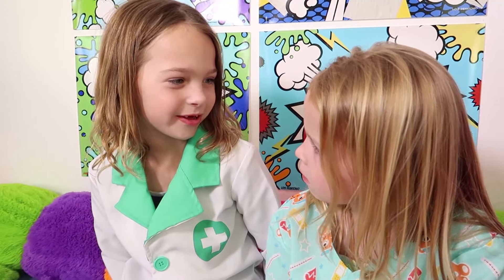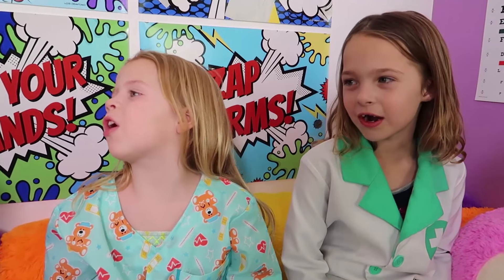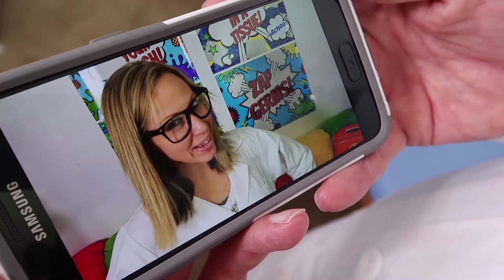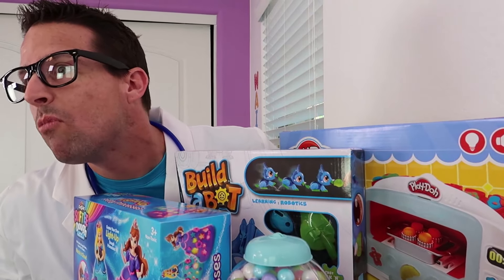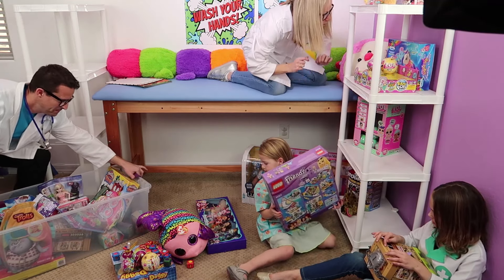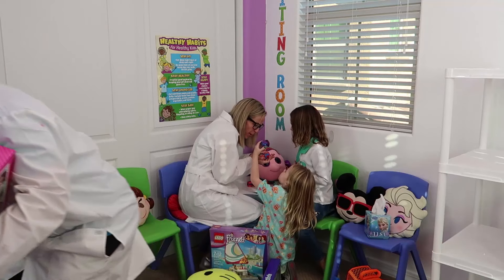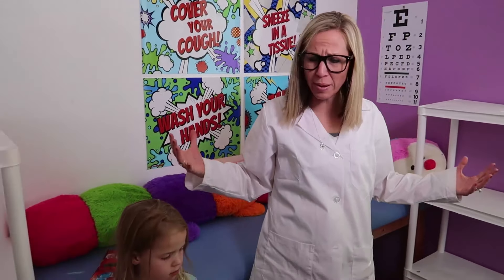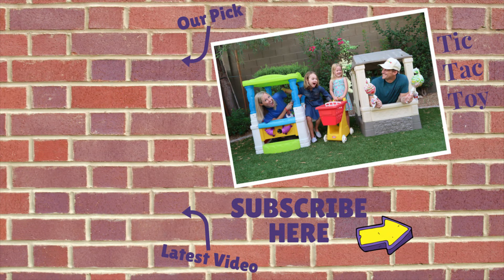Toy Doctor Lucy vs Real Doctor Jason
Doctor Jason is wondering where all of his patients went. He realizes that Toy Doctor Lucy is taking them all away with her fun toy medicine. The silly kid interns Addy and Maya are helping our pretend Doctor Lucy go through her inventory to remove all of the expired toys. Will Dr. Jason get his patients back? You'll have to watch to find out.

"Double Agent" by Traids courtesy of Soundstripe
"Boxcars" by Manners courtesy of Soundstripe
"Happy Snappy Love" by New Wave Sounds courtesy of Soundstripe
"The Only One" by Caleb Harris courtesy of Soundstripe
"Dog Days" by Isaac Joel courtesy of Soundstripe
"Wire and Fire" by Triads courtesy of Soundstripe